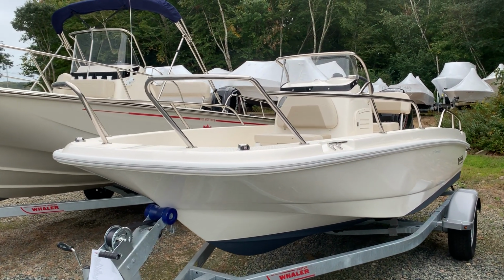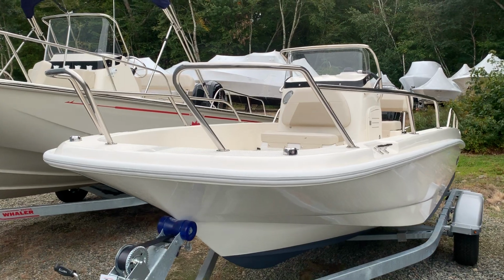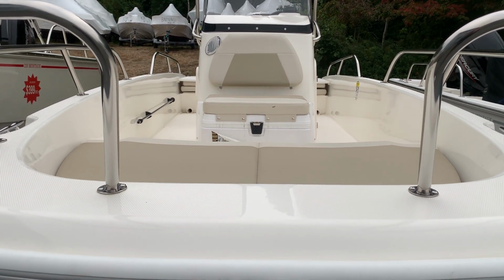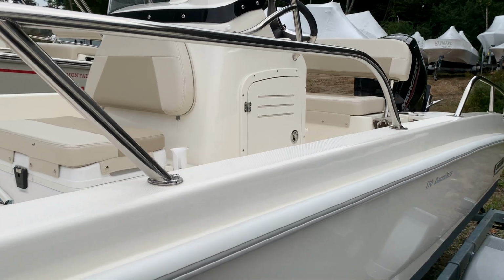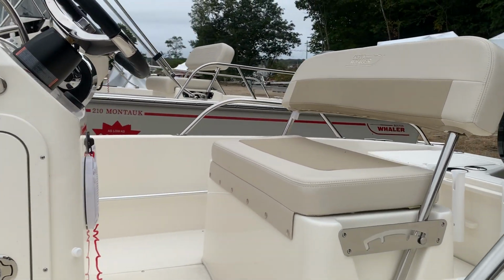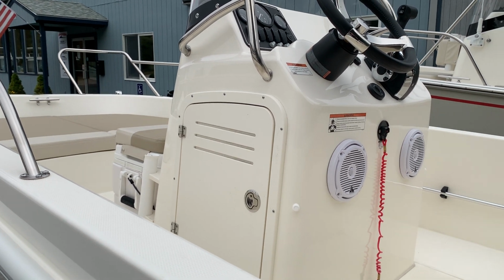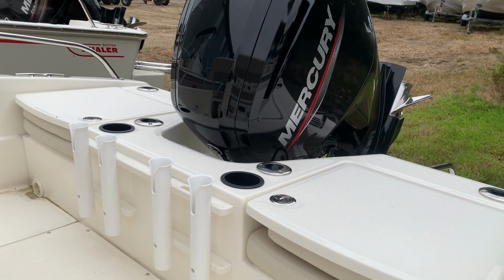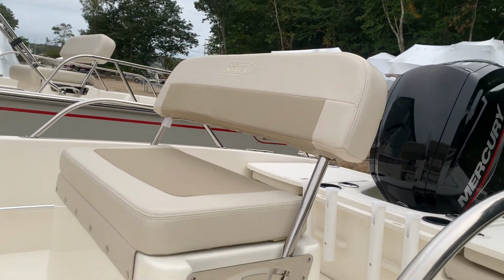2019 Boston Whaler 170 Dauntless Boat For Sale at MarineMax Wakefield, RI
If it’s a legend that you need, the nimble, trailerable 170 Dauntless® packs legendary capability for any boater, including anglers, watersports enthusiasts and those who just like to relax and cruise. Premium amenities lend both style and function to whatever adventure comes your way.